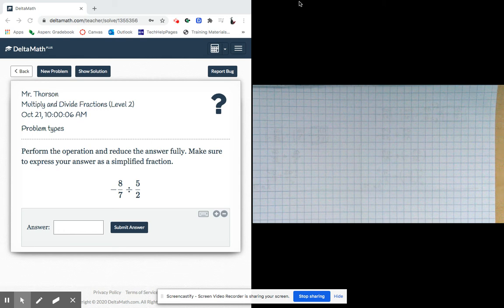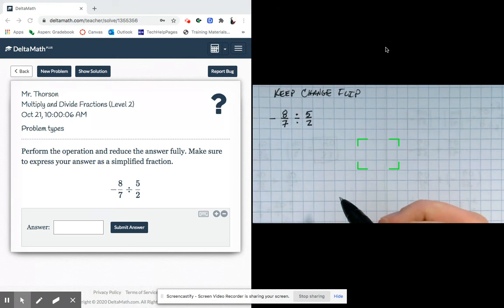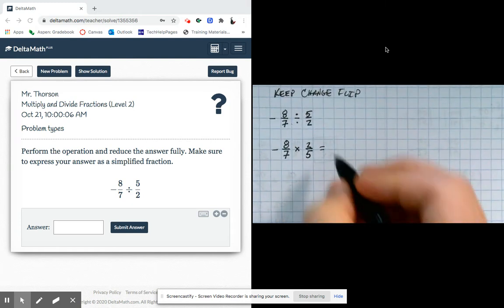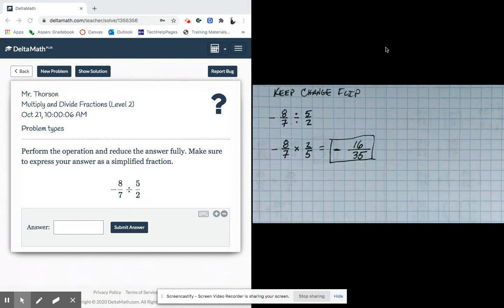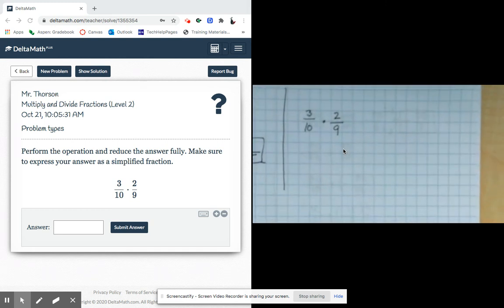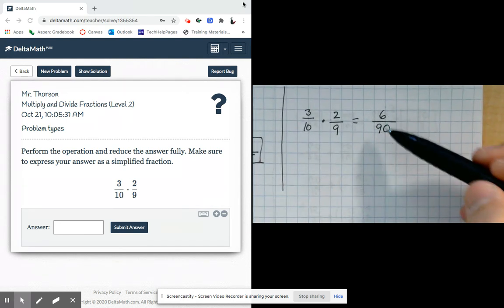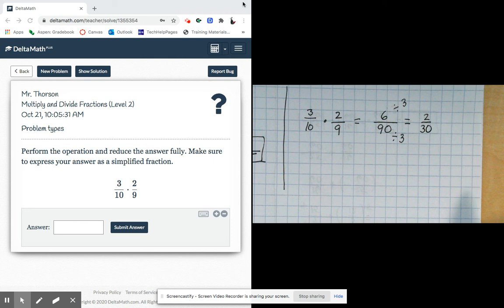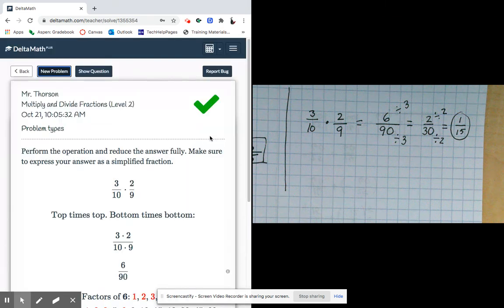Multiply and Divide Fractions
Watch this video before starting your practice. Work the problems out with me.